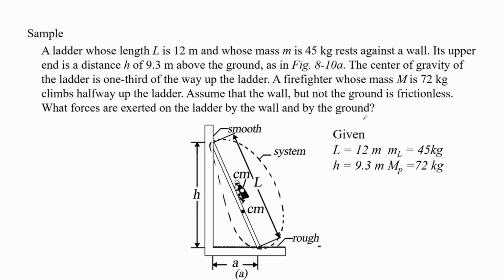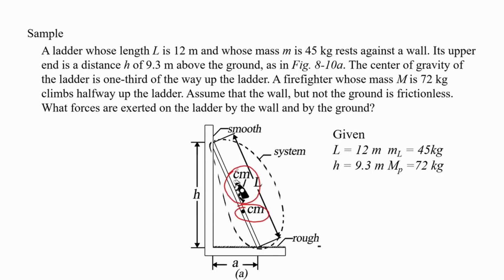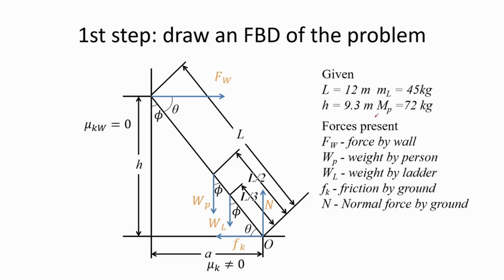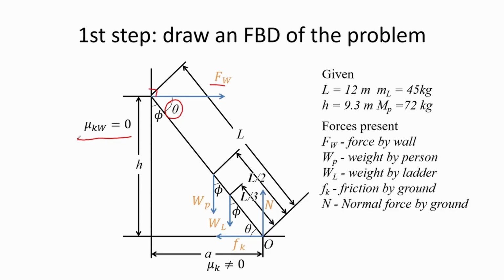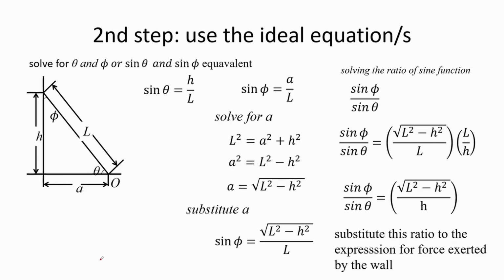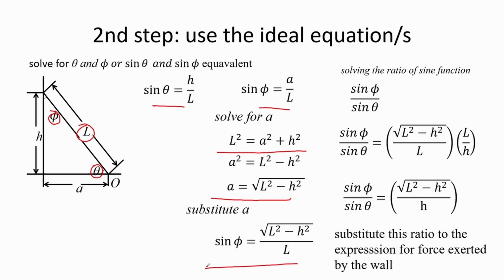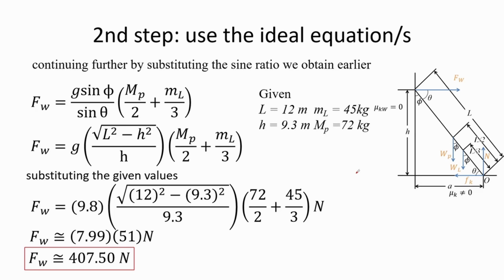PHysics 01 Module 08 Example 02